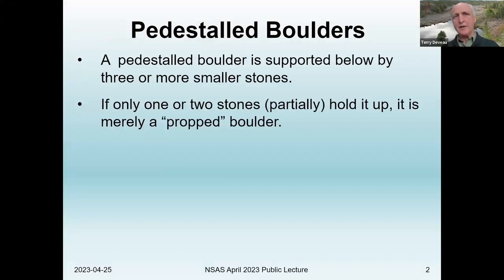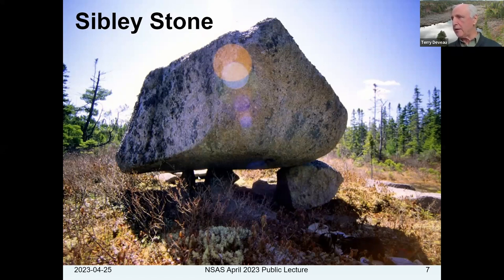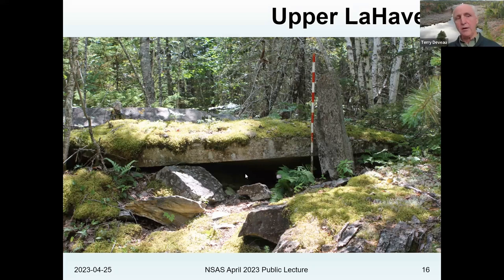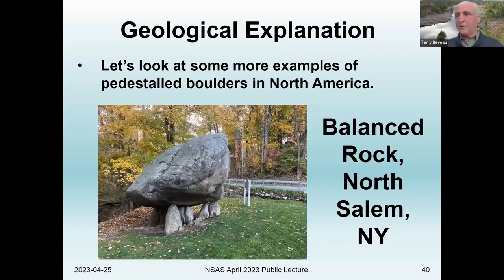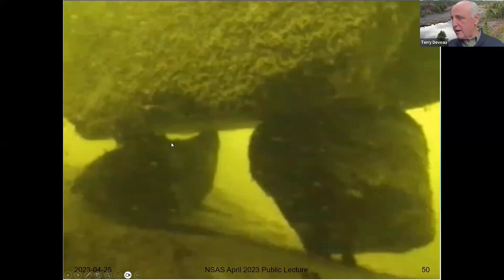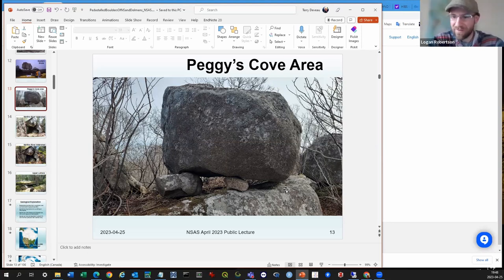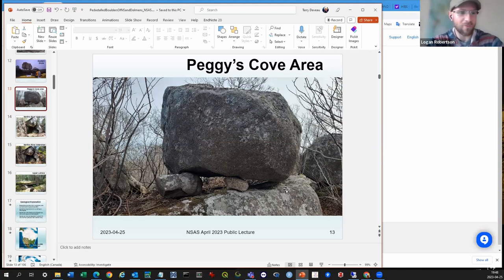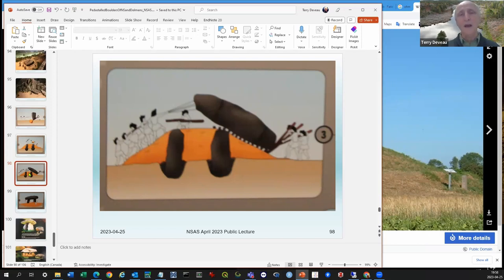Pedestalled Boulders of Nova Scotia - Terry J Deveau - 25 April 2023